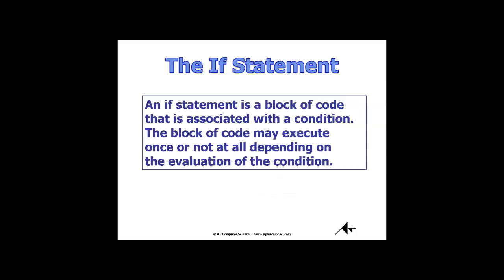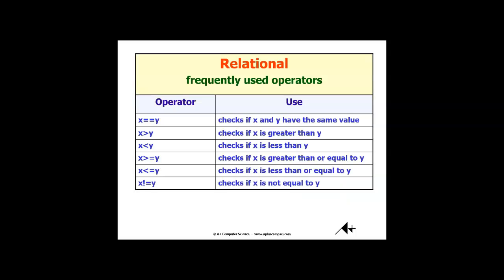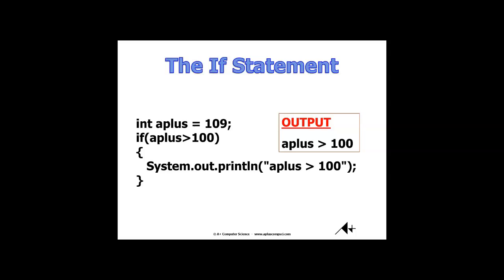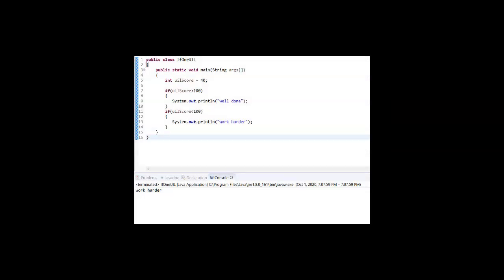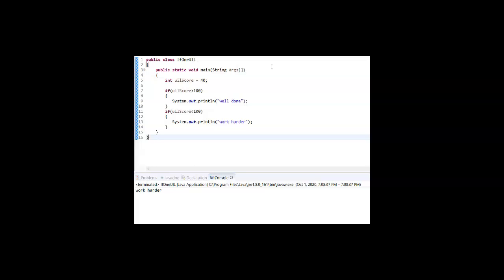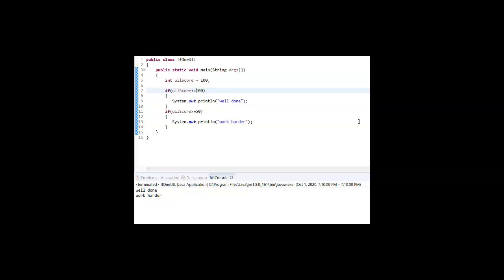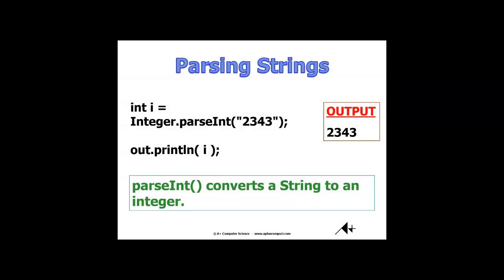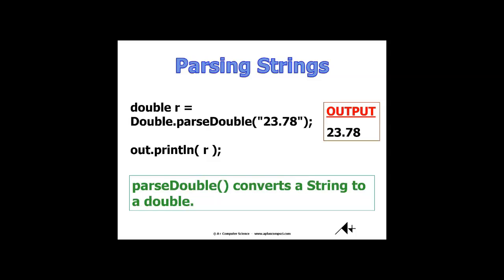if Statements (CSA)